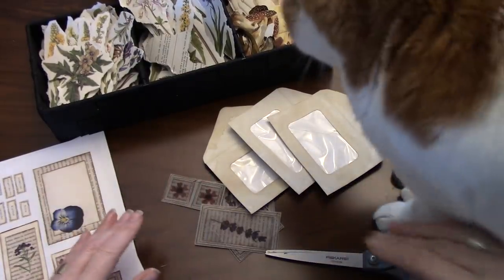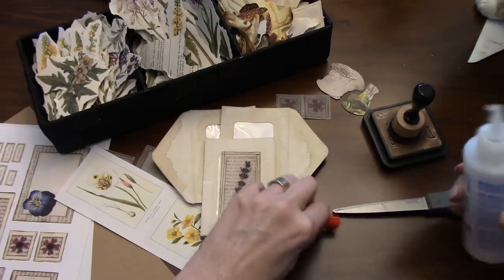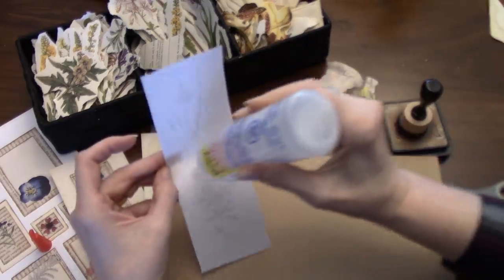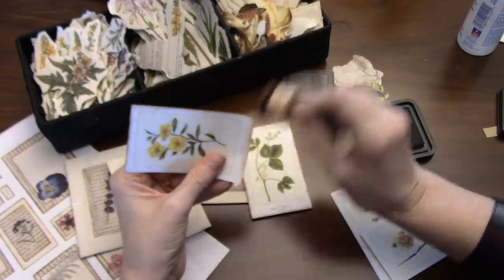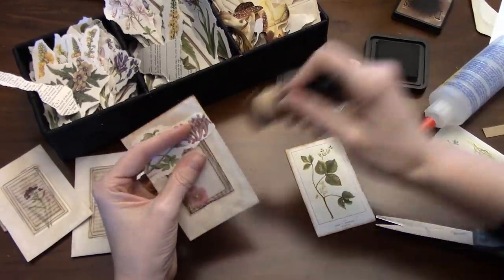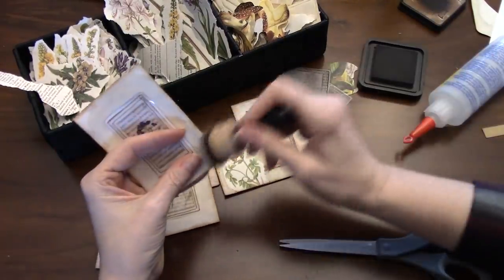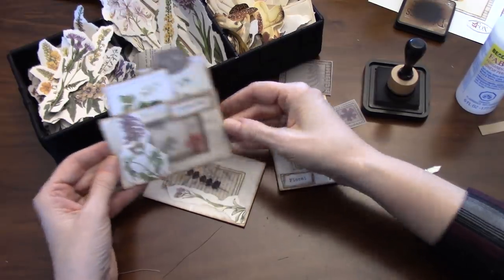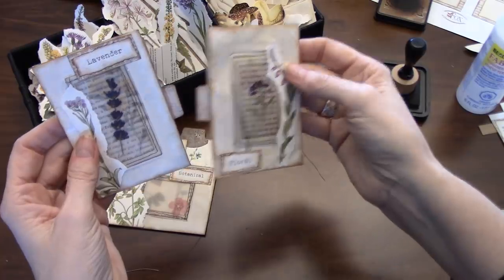Quick & Easy Window Envelope Ephemera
Thanks for joining Leo and I. Today we are making quick and easy window envelope ephemera using Tracie Fox's Urban Forage and Taylor Made Journals Vintage Botanical Wildflowers kits. Thank you Tracie for these digis and your constant inspiration. Apologies that I missed that, Lorna, in the video.

Urban Forage Kit 2
Vintage Botanical Wildflowers
Small Window Envelopes